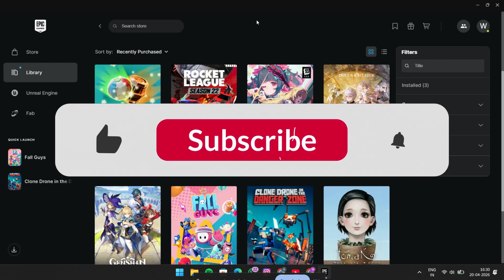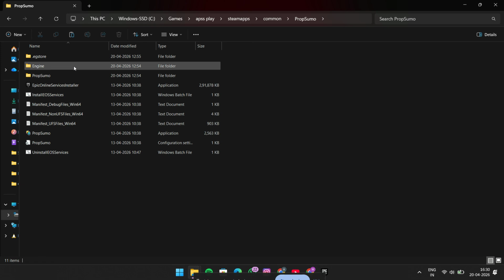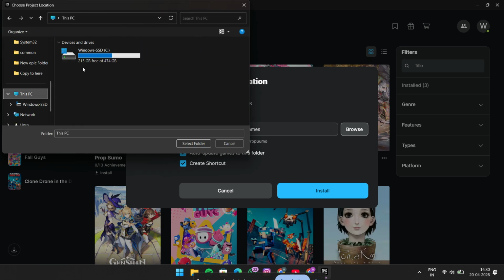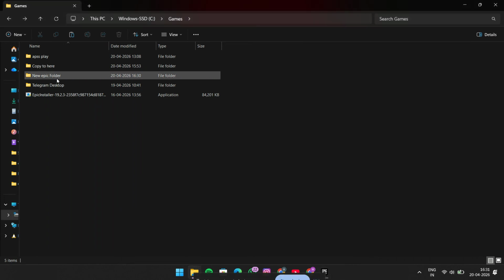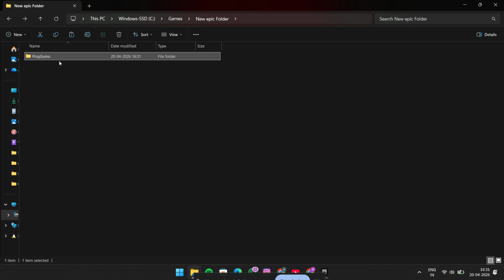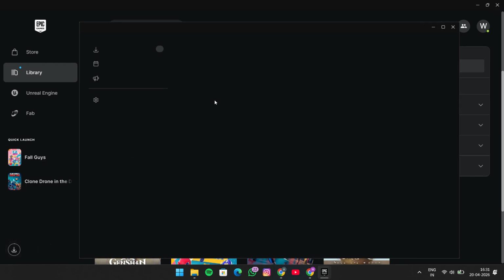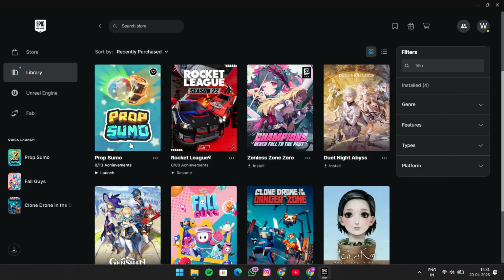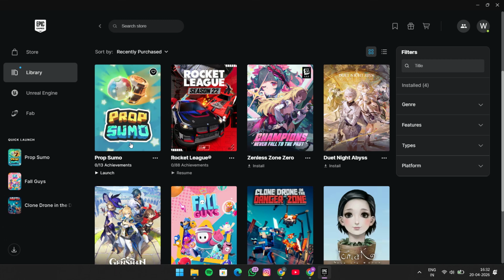How To Transfer Game Files From Steam To Epic Games (Easy Guide)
Learn how to transfer game files from Steam to Epic Games without redownloading everything. This step-by-step guide shows how to use the pause, copy, and verify method safely and efficiently.

🕚Timestamps:
0:00 Intro
0:16 Locate The Steam Game Folder
0:39 Start The Epic Games Install And Pause It
1:01 Fully Close Epic Games Launcher
1:16 Move Or Copy The Steam Files To The Epic Folder
1:47 Reopen Epic And Resume The Download
2:15 Let Epic Verify The Existing Files
2:39 Troubleshooting Folder Issues

✍️What You'll Learn In This Video:
• How To Locate Steam Game Files On Windows
• How To Start And Pause An Epic Games Install
• How To Copy Steam Files Into The Epic Installation Folder
• How To Make Epic Games Verify Existing Files
• How To Avoid Redownloading Large Games
• How To Fix Folder Structure Problems During Transfer

💡Pro Tips:
• Always fully close Epic Games Launcher before moving files
• Make sure the game folder name matches the Epic install folder
• Keep a backup copy of the original Steam files before transferring
• If verification fails, check that you copied the correct subfolders
• This method works best for large games with shared file structures